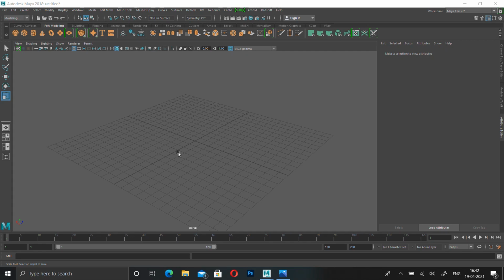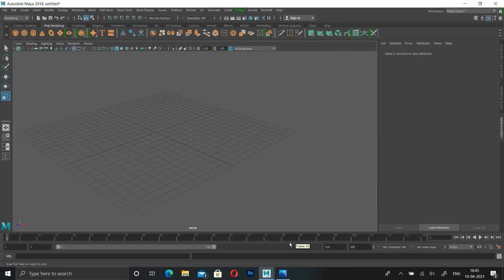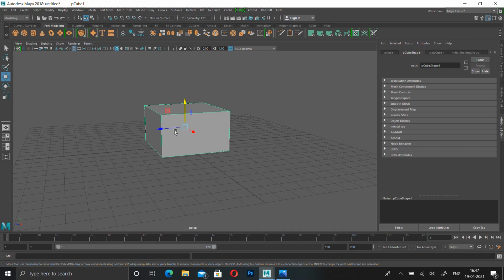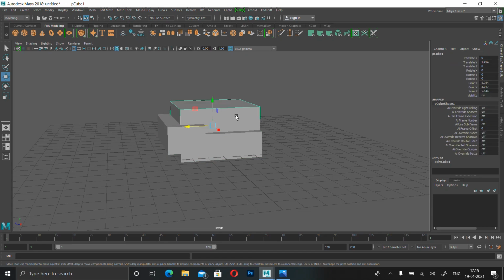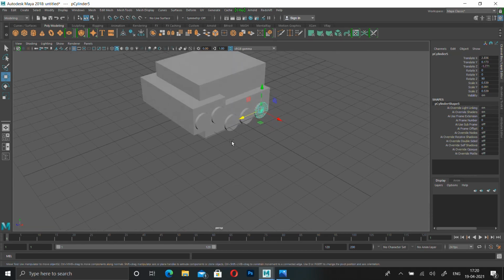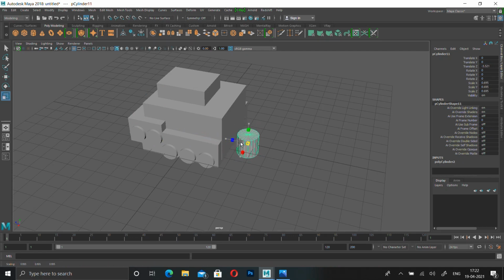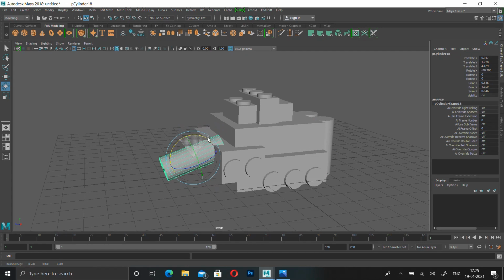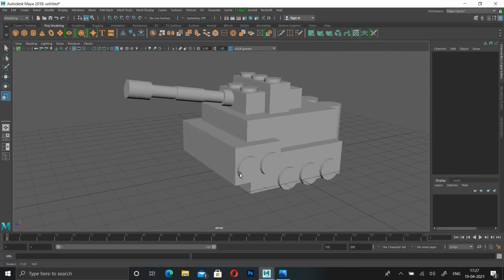Lesson 2 (Basic modeling)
we are going to build a toy panzer in this video, if you want you can follow along with me